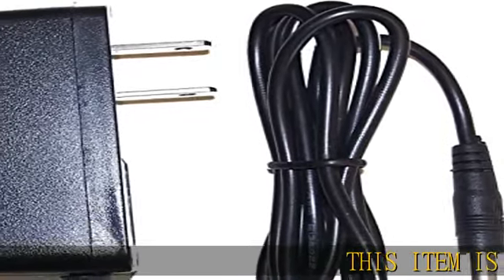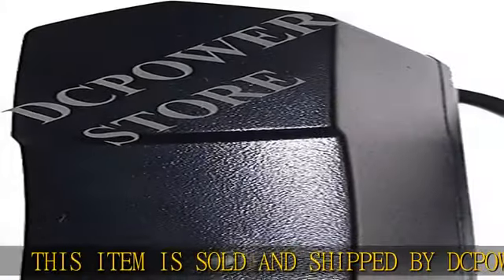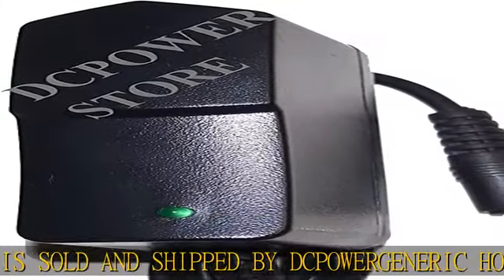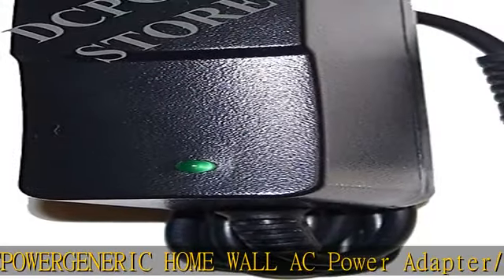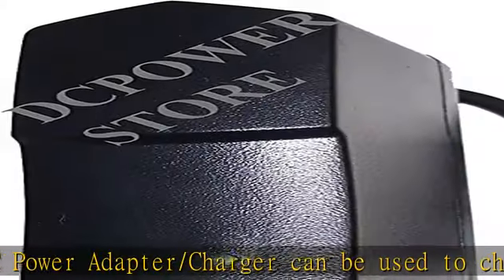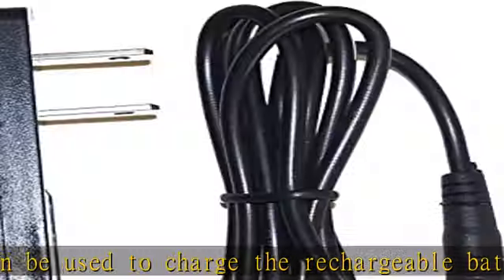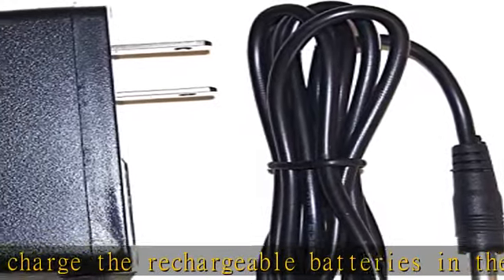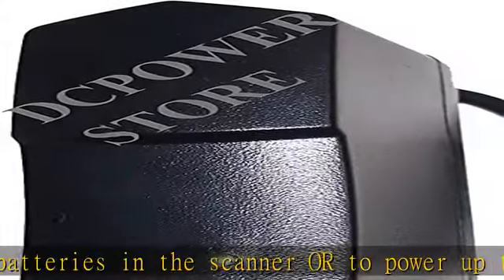DCPOWER Home Wall 9V Charger/Adapter Replacement for RadioShack PRO-96 Radio Scanner